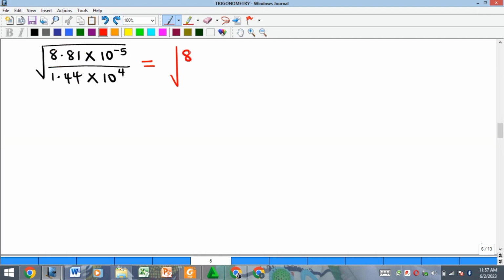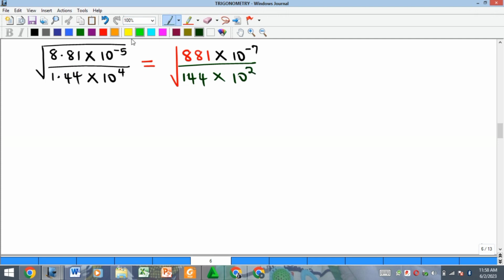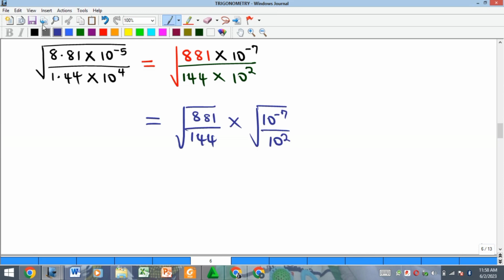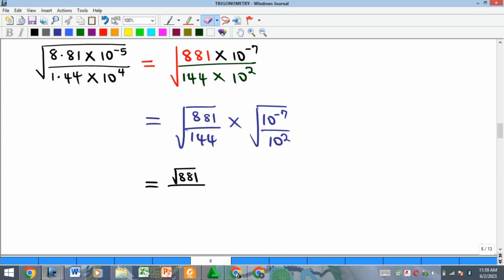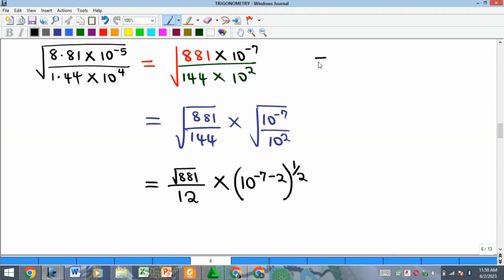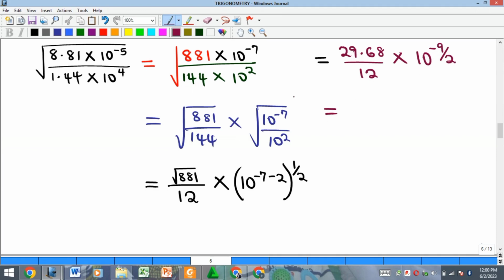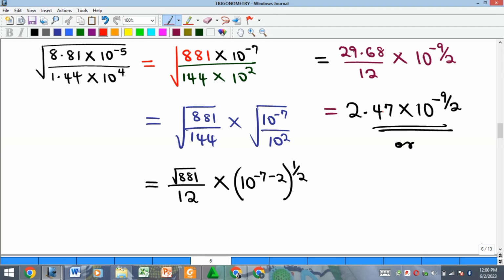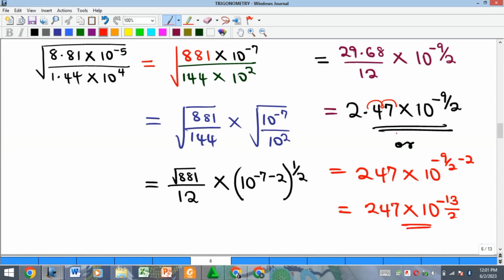Indices: Evaluate [sqrt(8.81x10^-5) ÷ sqrt(1.44x10^4)]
Evaluate [sqrt(8.81x10^-5) ÷ sqrt(1.44x10^4)]